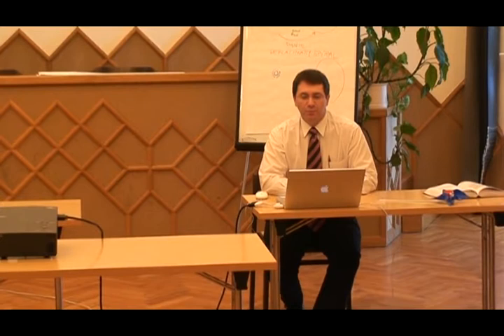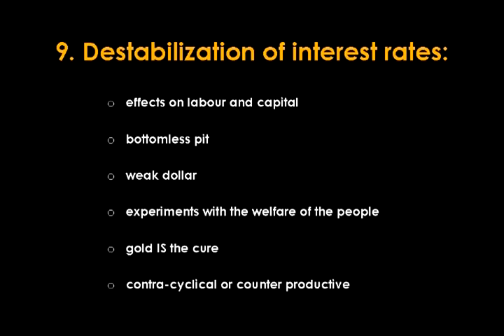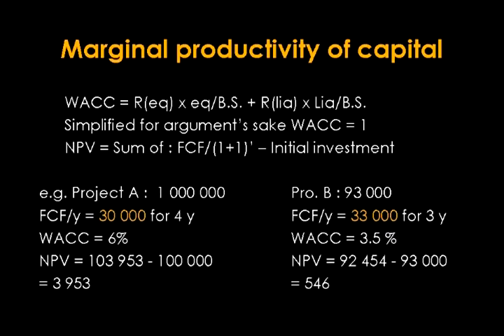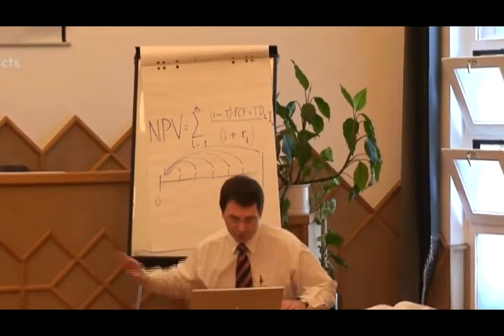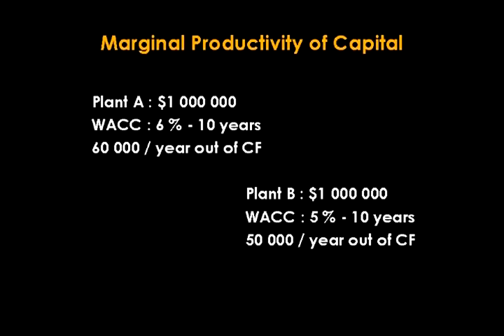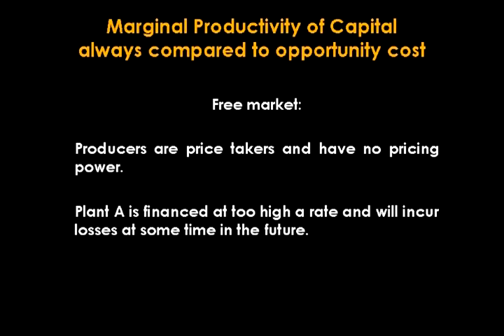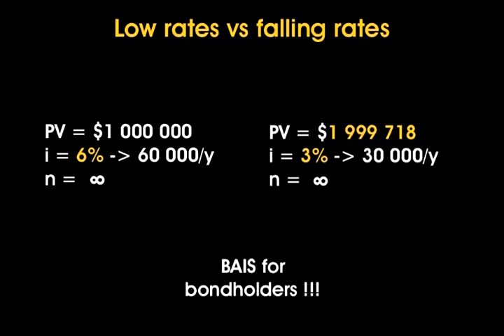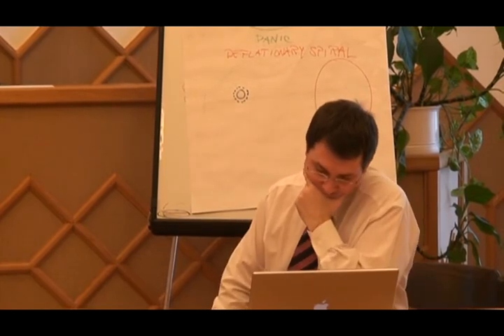Part 9 - Peter van Coponnelle - GSU IV - Productivity of Capital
Productivity of Capital

1932. He graduated from the Loránt Eötvös University of Budapest in mathematics in 1955. He left
Lecture given in July 2008 in Szombethly, Hungary